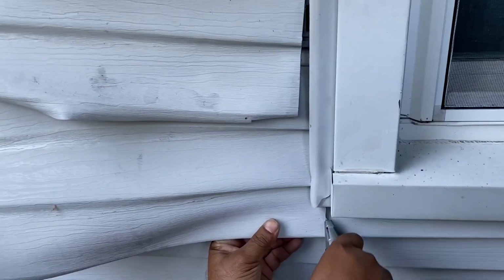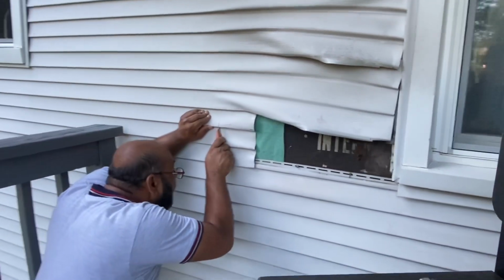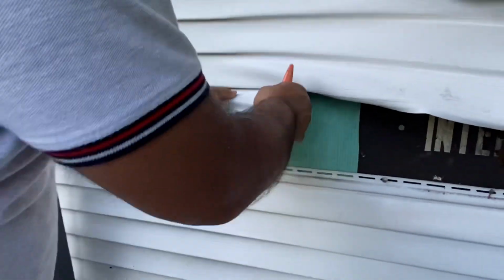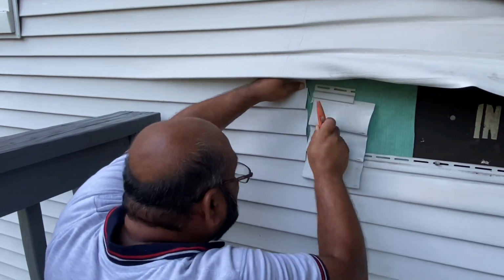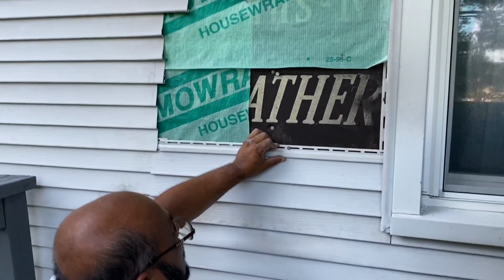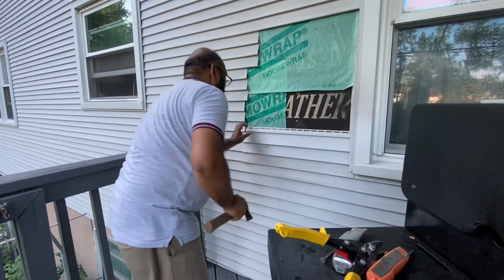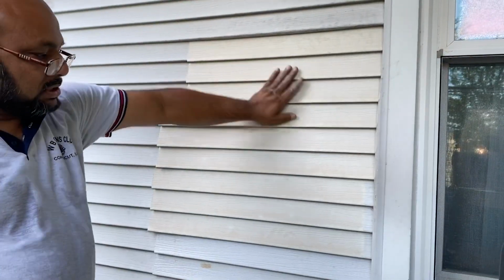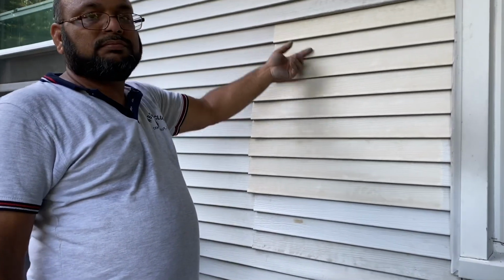How to replace burned siding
My house siding burned when I was using my grill for BBQ. It was windy so I did not realized that. So when you have situations like me, you have to carefully.